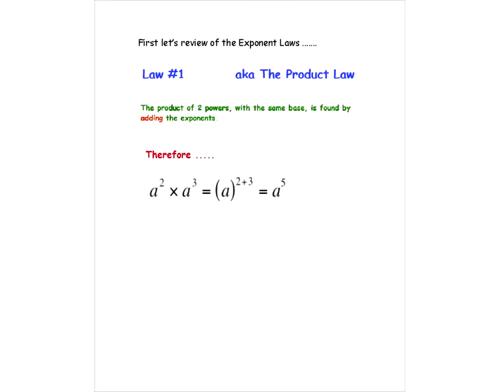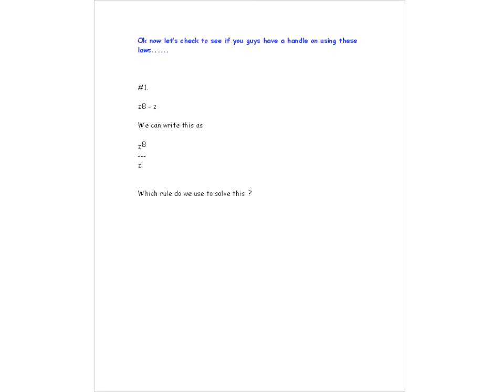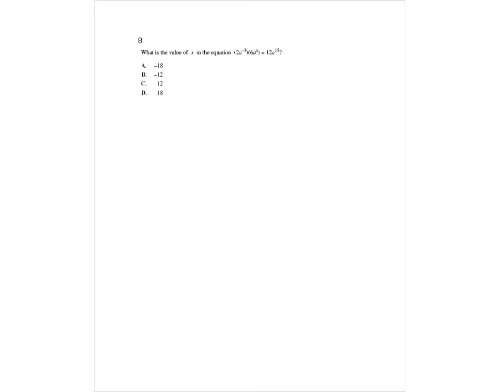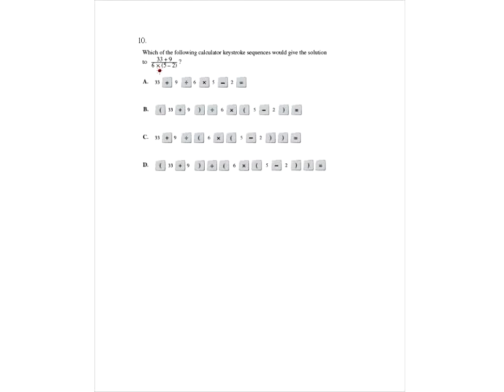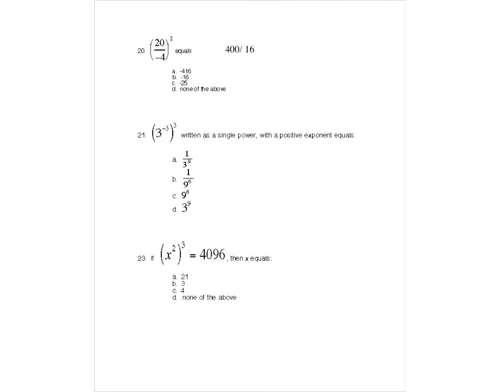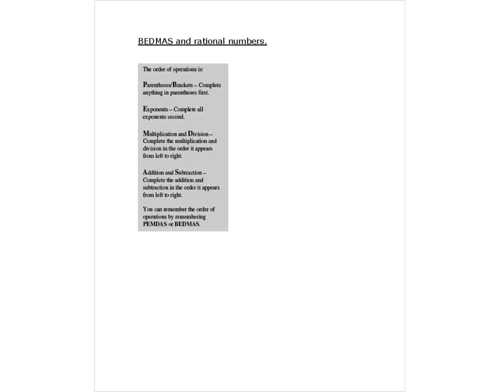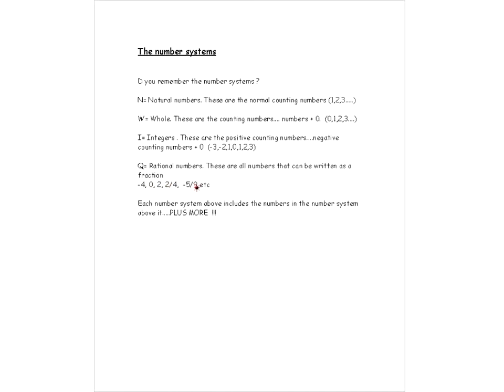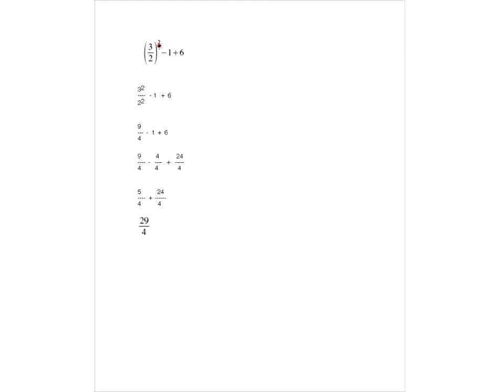ma9 test1 13 Movie 1024x768